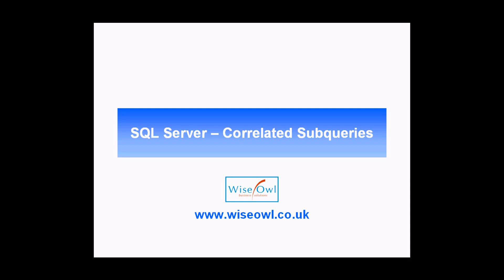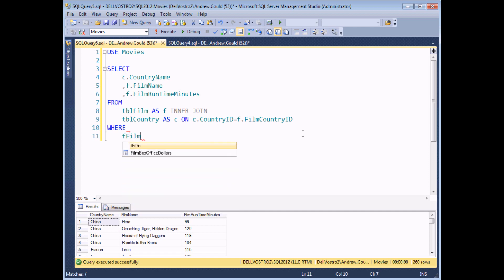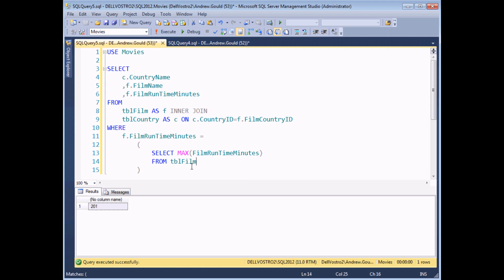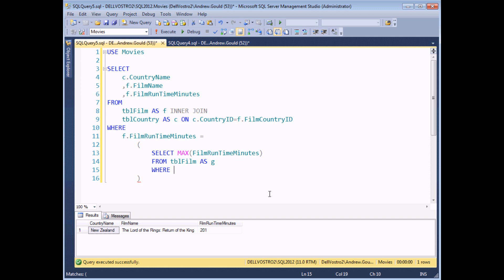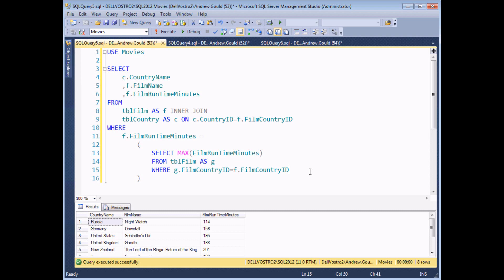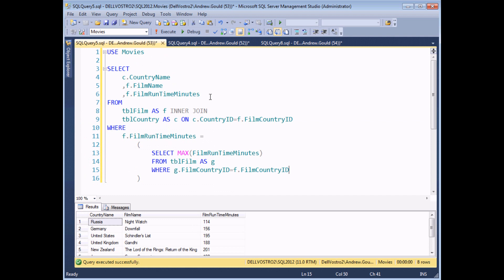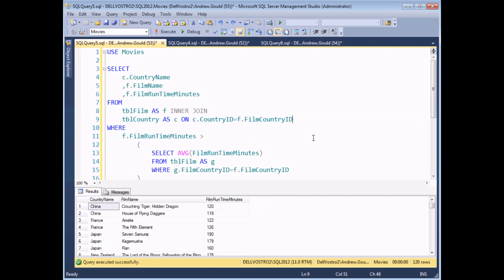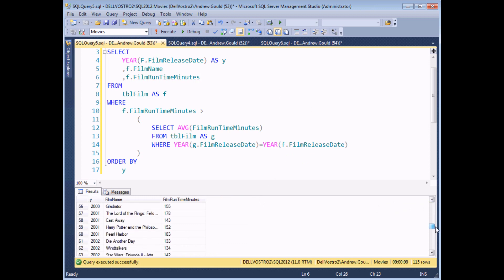SQL Server Queries Part 12 - Correlated Subqueries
- A correlated subquery is a subquery which depends on an outer query for its values.  If that doesn't make much sense, this video attempts to explain exactly what that means.  You'll see how to build simple correlated subqueries, including why it's necessary to use table aliases, along with an explanation of what happens when you execute the query.